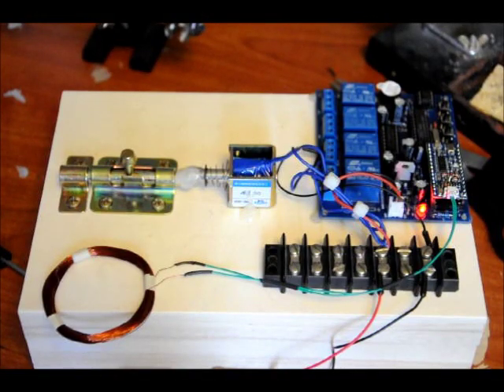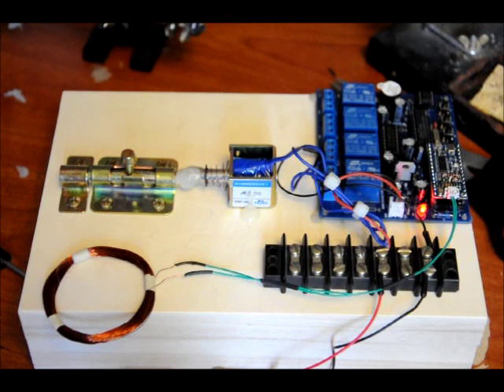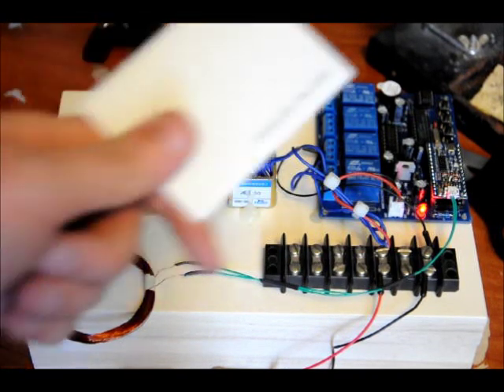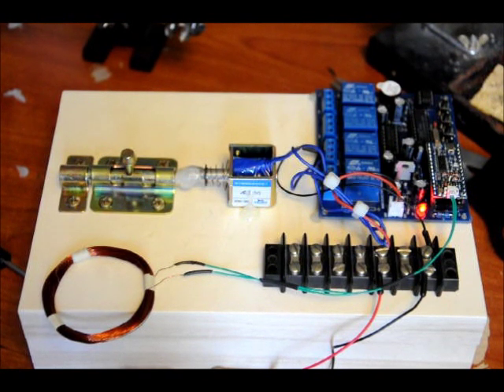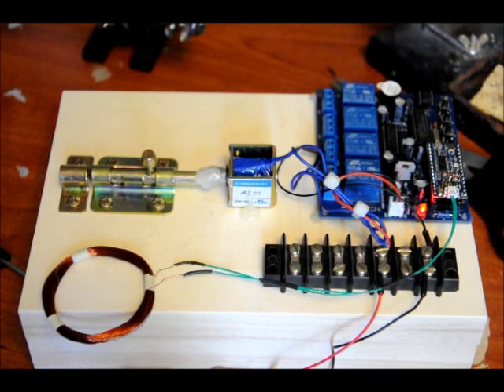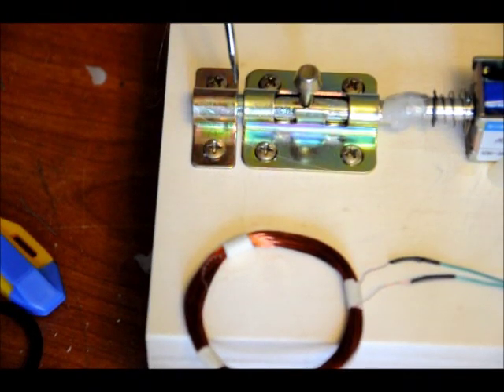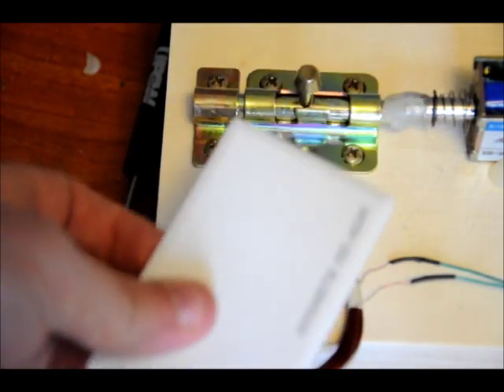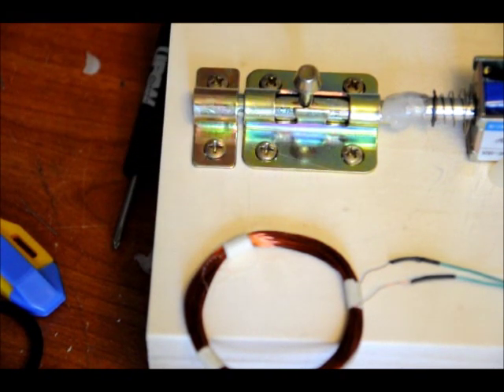E-Z RFID Door Locking System Prototype With Solenoid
The E-Z RFID Model#3 module comes with four 125kHz RFID cards and is available at engineeringshock.com and electroniclessons.com